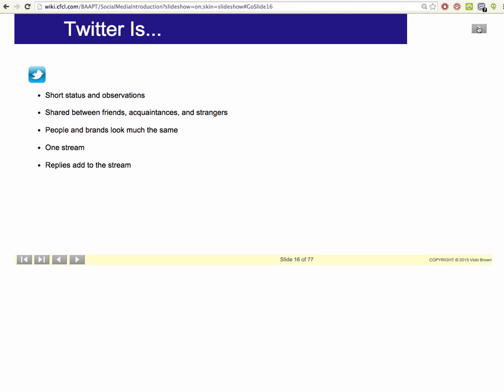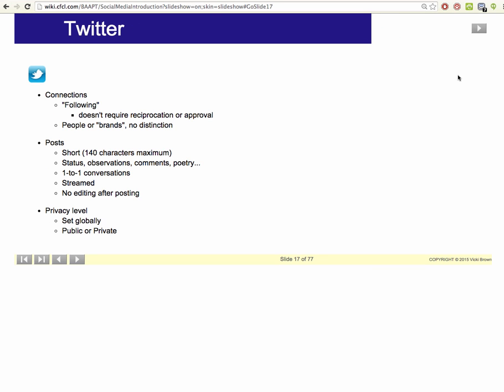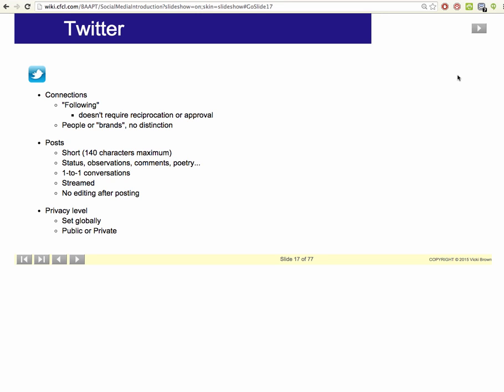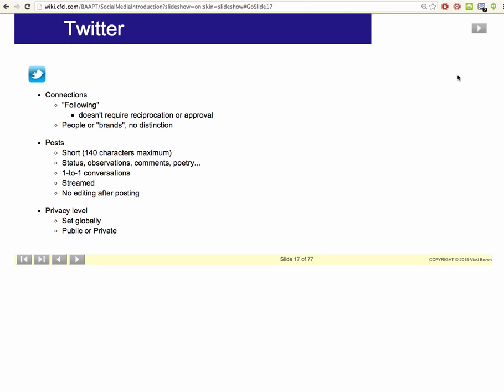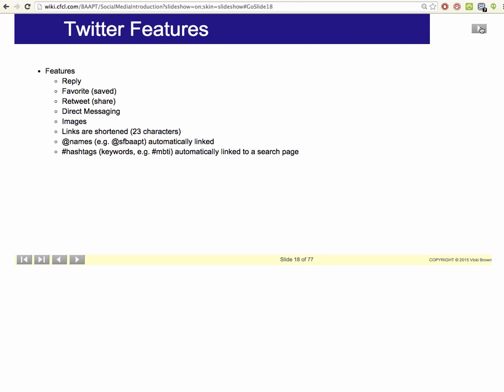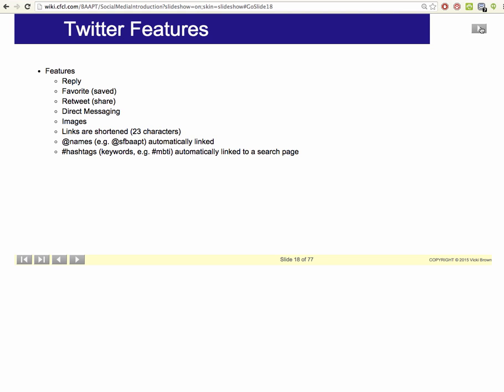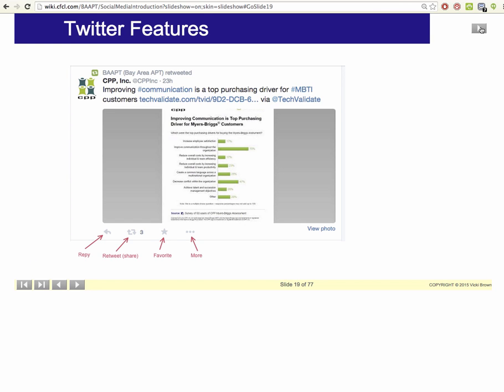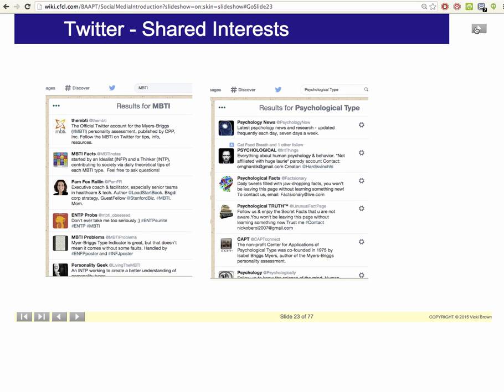Social Media Intro Part 2 Twitter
Social Media can be confusing. How do you decide which platforms to use?  This presentation provides an overview of the 6 Social Media platforms that BAAPT uses, with general information about the features each platform provides.